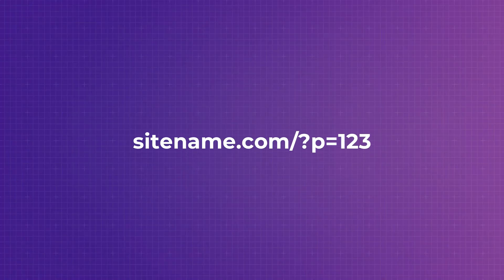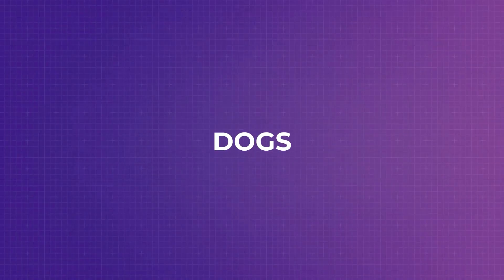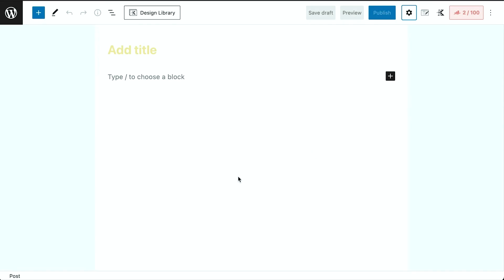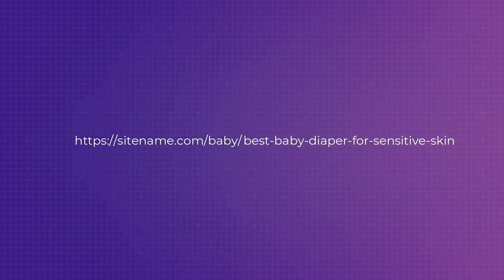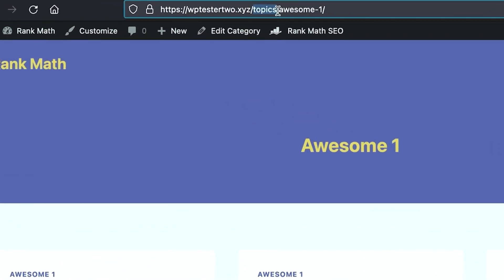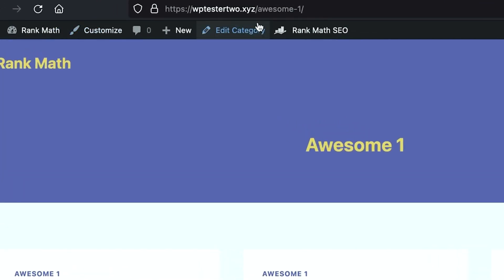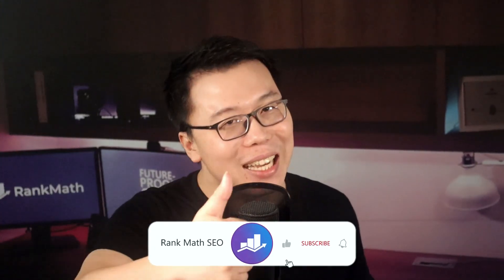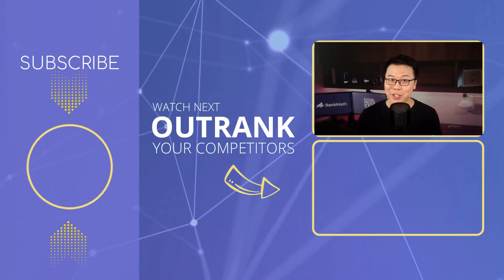Ultimate Guide to WordPress Permalinks (Best Link Structure)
A clear permalink structure is essential to have an SEO-friendly website and you should configure it before you create and publish content on your

So, in this video tutorial, we’ll discuss WordPress Permalinks and the best permalink structure that you’d need to follow on your website.

Chapters (Timestamps):
00:00 - Introduction
01:07 - What Is A Permalink?
02:23 - WordPress Permalinks
04:11 - Best Practice For Post Permalinks
04:51 - Changing Permalink of Individual Post
06:04 - How Long Should Your Permalinks Be
07:21 - Changing Permalinks of Existing Posts
10:13 - Permalinks for Category & Tag Pages
11:40 - Remove Prefix from Category URLs
12:04 - Permalinks For Author Pages
13:30 - WooCommerce Permalinks
13:49 - Best Practice for Product Permalinks
14:52 - What Is A Canonical URL?
15:34 - Product Tags, Categories & Attributes
17:03 - Permalinks For Variable Products
20:42 - What Is Product Attribute Base?
20:58 - Permalinks For Individual Products
22:00 - Recap
23:47 - Outro

We hope with all the knowledge you’ve learned from this video guide, you can implement the right permalink structure for your WordPress website.